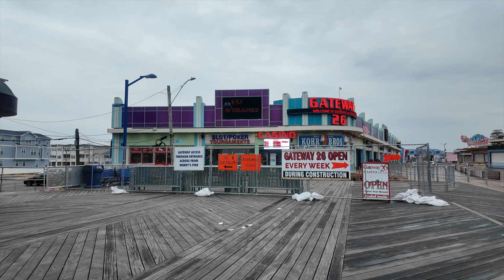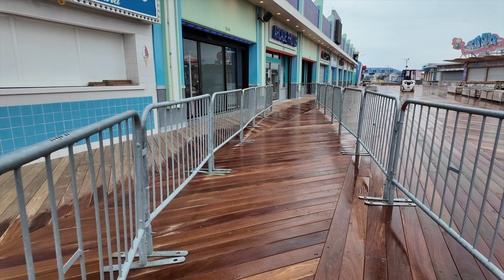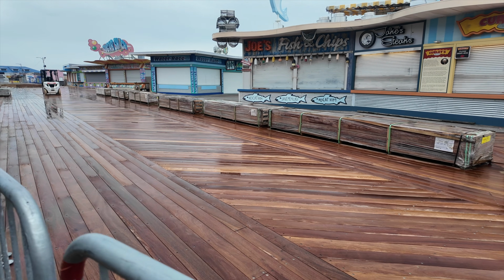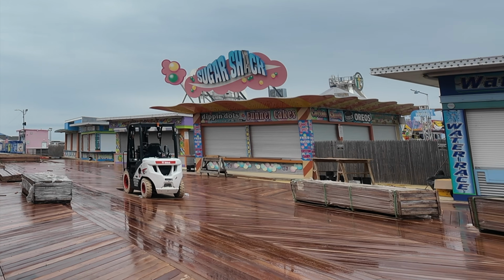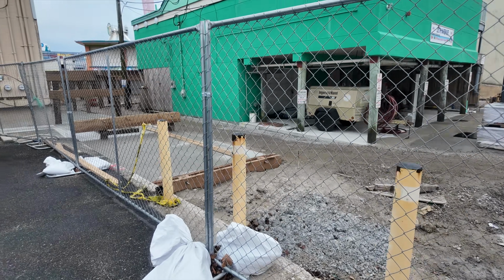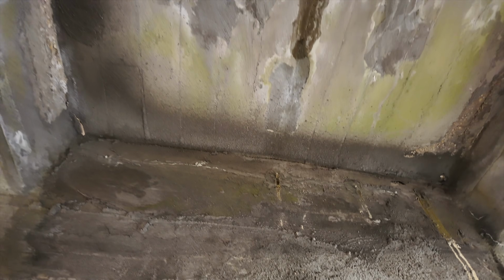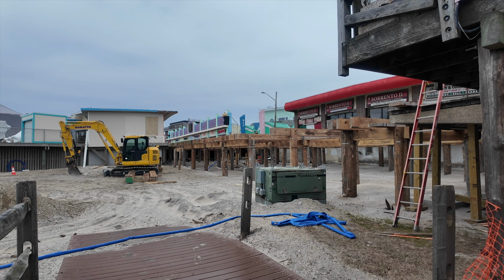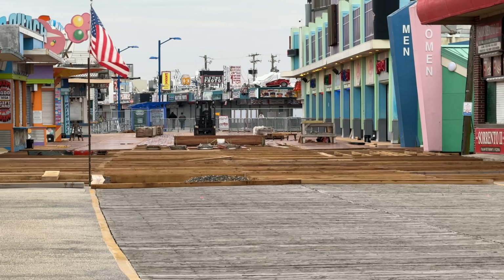See What's Happening to the North Wildwood Boardwalk Right Now!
The City of North Wildwood is in the process of reconstructing a major section of its historic oceanfront boardwalk. This phase of the project focuses on the stretch between 24th Avenue and 26th Avenue, where crews are performing a full structural rebuild rather than surface level repairs.

In this video, we break down exactly which blocks are under construction, what work is being done below the surface, and how the boardwalk is being rebuilt from the ground up. The project includes removal of old decking, replacement of deteriorated framing, installation of new pilings, and upgrades to underground utilities to improve long term durability. This work is designed to strengthen the boardwalk against weather exposure, heavy foot traffic, and future storm impacts.

You will also see how the city is staging the reconstruction to minimize disruption, what sections remain accessible, and what the timeline looks like as North Wildwood works toward reopening rebuilt portions ahead of the next summer season. This update provides clear visuals and context for residents, visitors, and anyone tracking ongoing boardwalk improvements across the Wildwoods.

DJI Osmo Pocket 3 Creator Combo
Wireless Mic - DJI Mic Mini Wireless Microphone